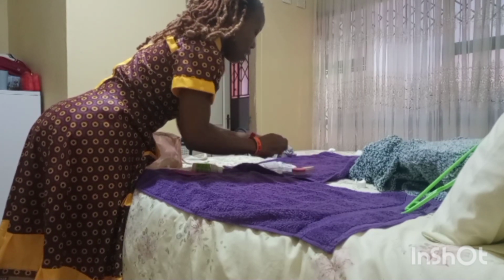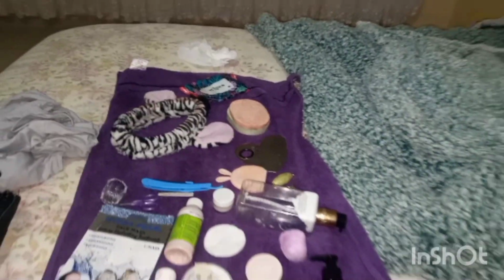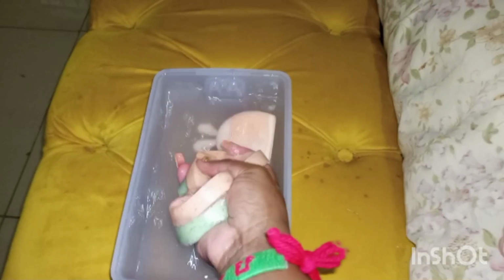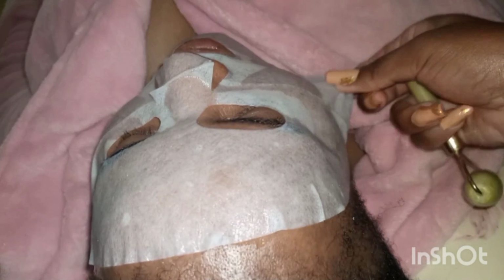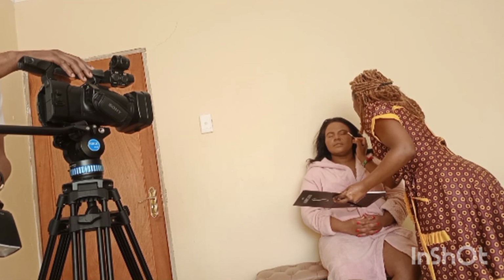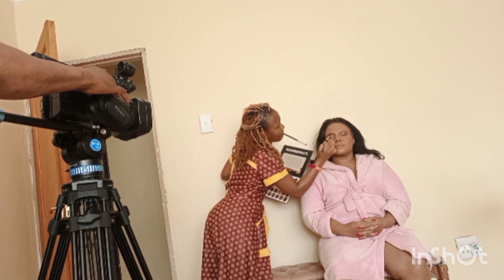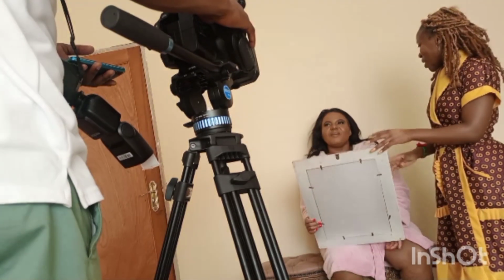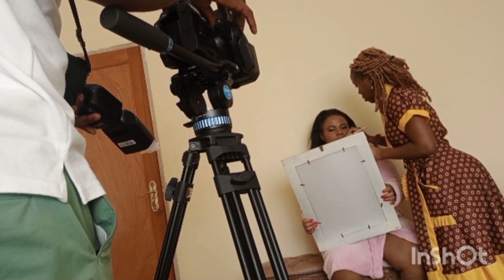Tips for MUA's||South African YouTuber 🇿🇦 EverythingSphe